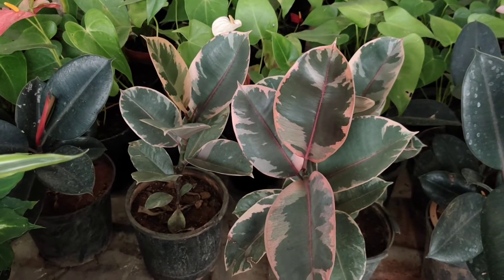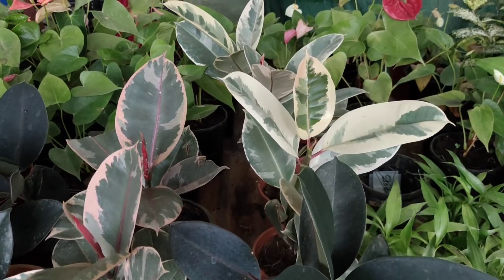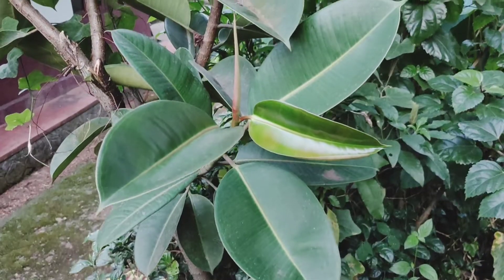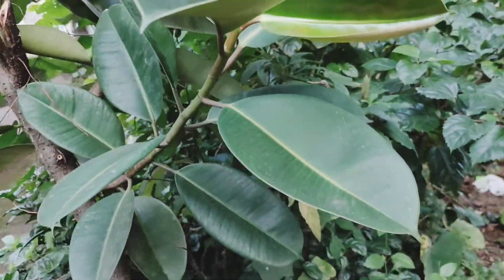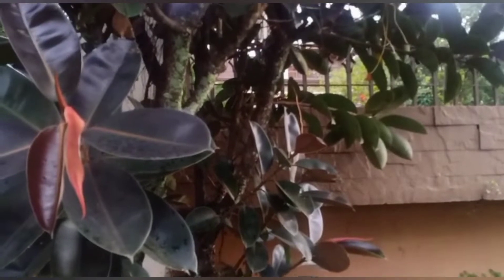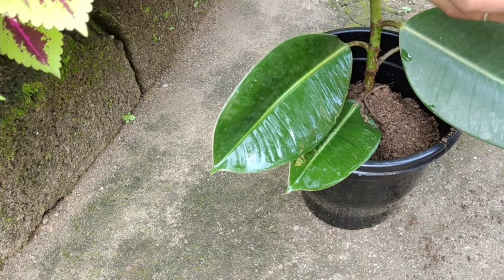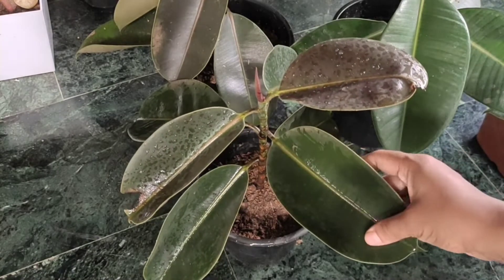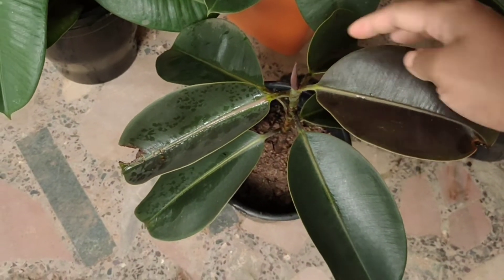Rubber palnt | propagate ficus elastica From cuttings | rubber plant care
ndoor plant  ficus elastica care
propagate ficus elastica frome cuttings
indoor plants malayalam